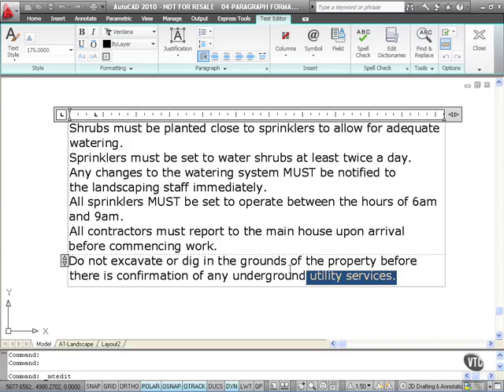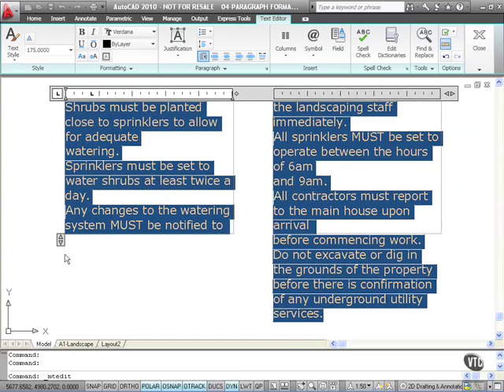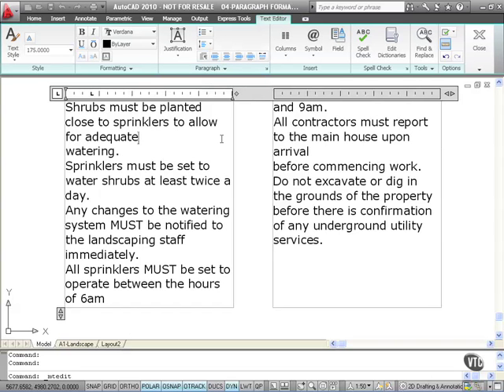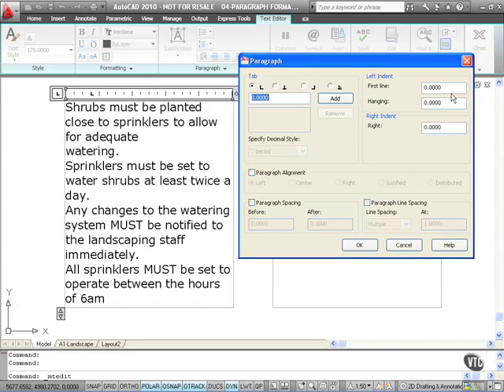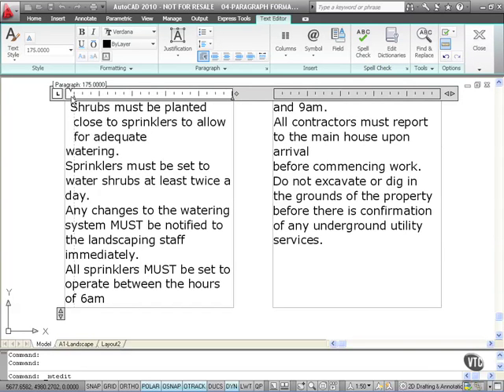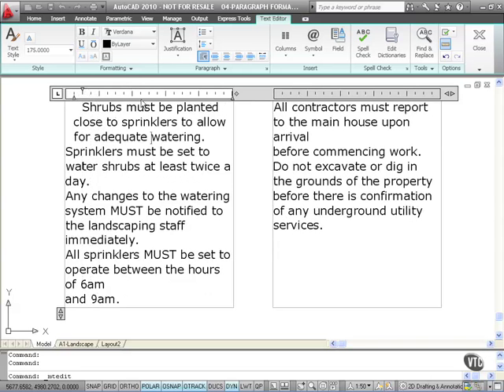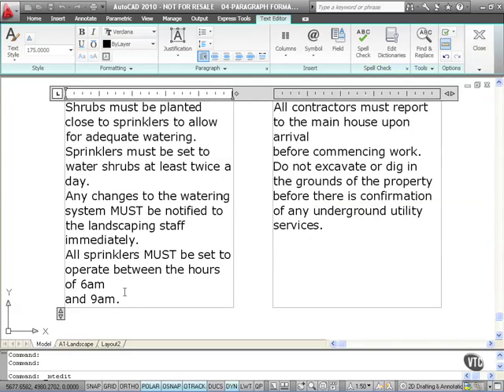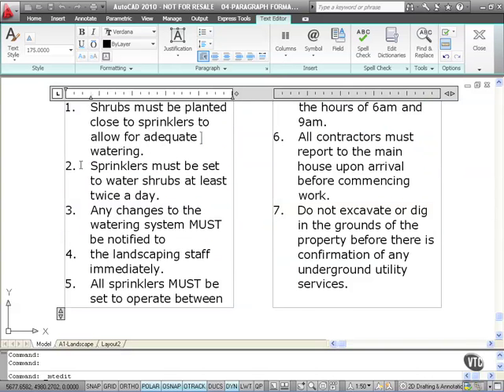04 01. Paragraph Formatting.mov